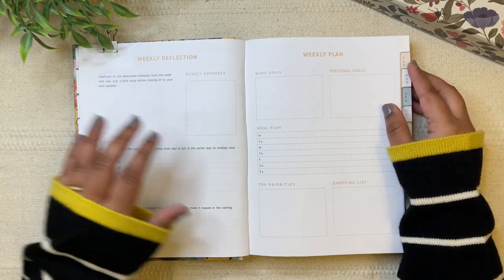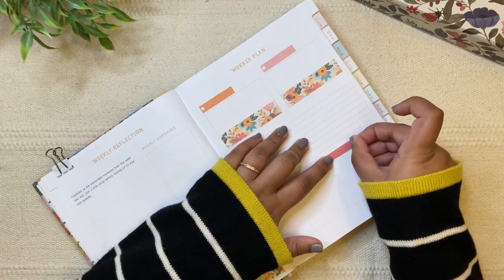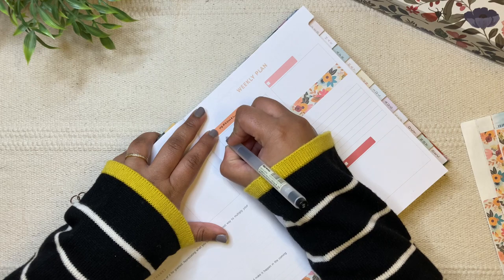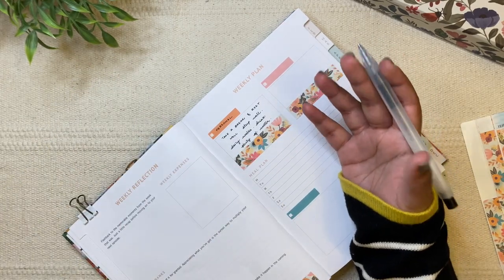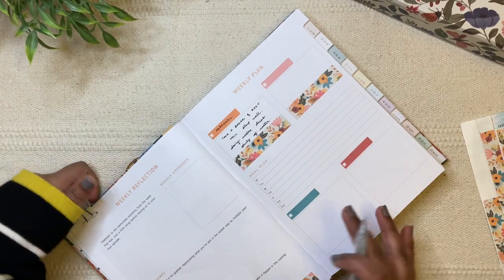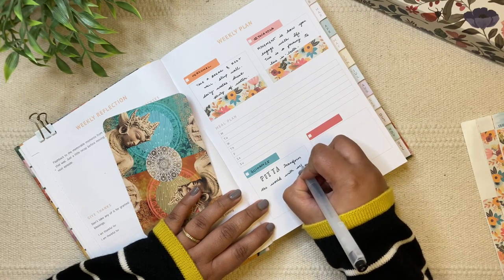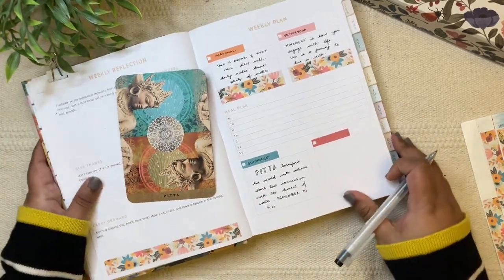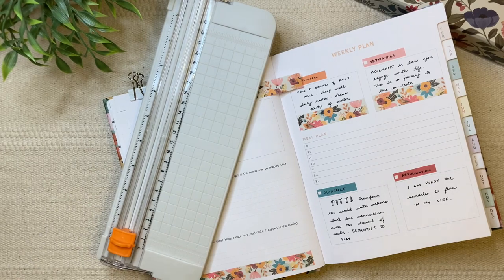2022 Planner Setup | Ink Bucket Planner 2022 Weekly Dashboard | Sanjana Raj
Get your 2022 planners here! Discount Links Included ❤️
• White Out

New to my channel? Hello there! Welcome to getset2022 series in which we set up our planners that helps us setup a foundation for the upcoming year in order to have the best year so far.
All are welcome! Doesn't matter what planner you use ❤️

0:00 Introduction
0:45 Checking in
4:12 Personal Goals
6:05 Yoga Challenge
11:52 Weekly Guidance
17:15 Affirmation
19:05 getset2022 Update
20:31 More Videos + Conclusion